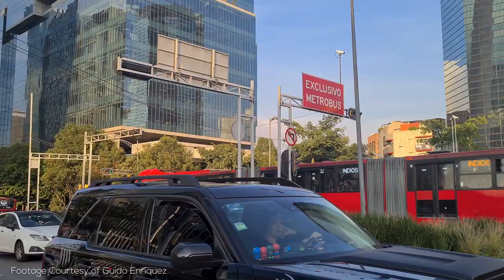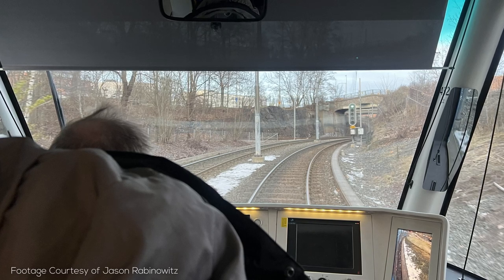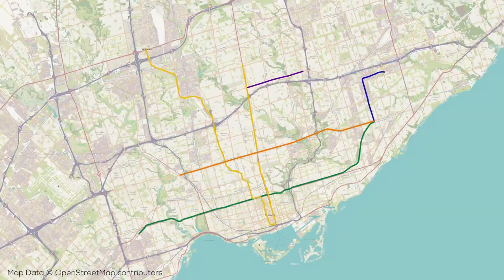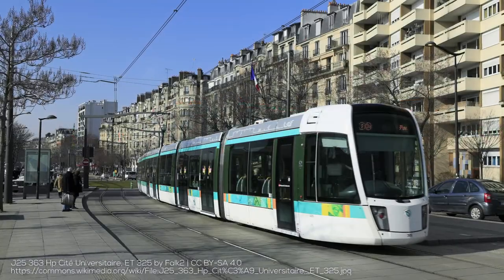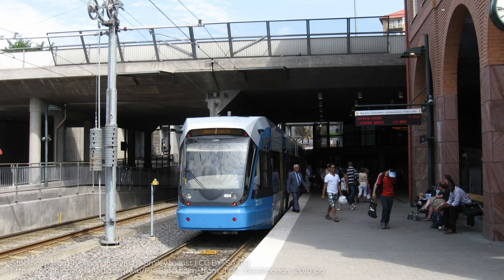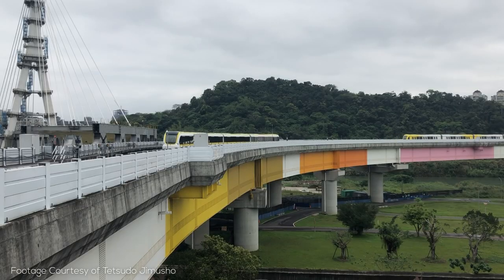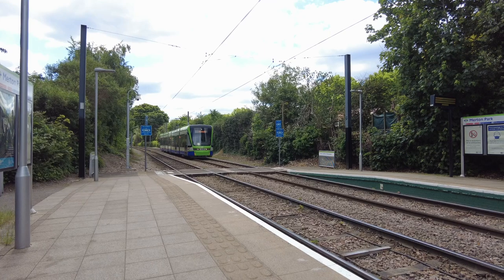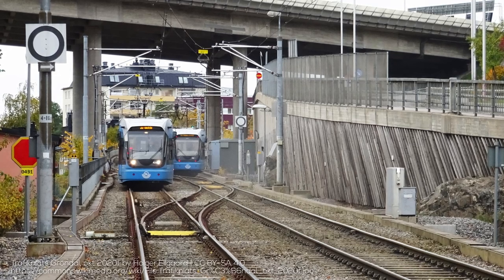Orbital Light Rail - the Hottest Trend in Transit?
An orbital light rail line could be the fast track to the loop line you've always wanted for your city. In today's video, we take a look at several orbital light rail schemes and try to figure out where this solution makes sense. Enjoy!

=ATTRIBUTION=

=ABOUT ME=